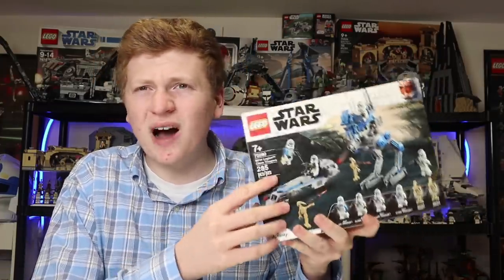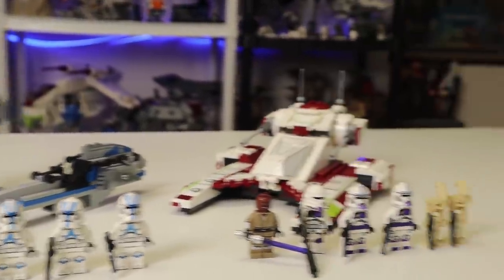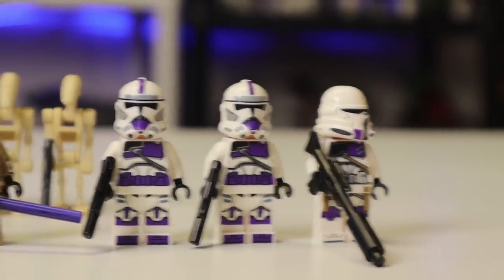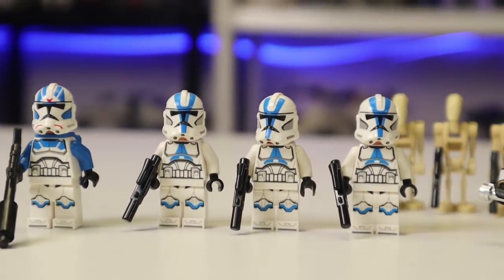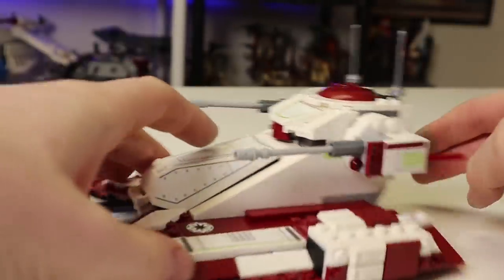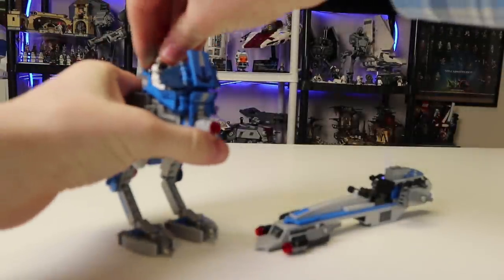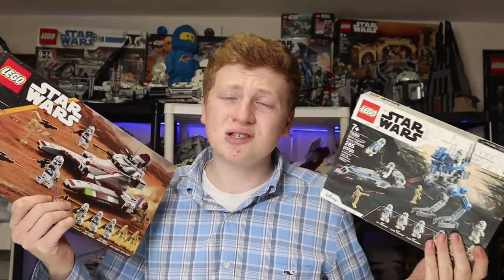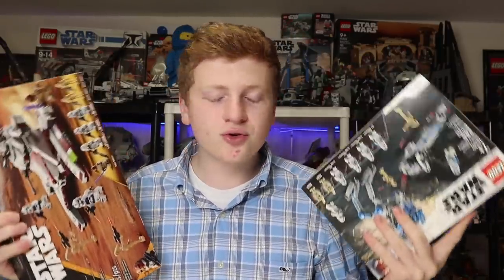LEGO REPUBLIC FIGHTER TANK VS. 501ST LEGION CLONE TROOPERS! (75342 vs 75280) COMPARISON!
Today we take a look at the LEGO Star Wars set 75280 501st Legion Clone Troopers Battle Pack and compare it to the 75342 Republic Fighter Tank with 187th purple clone trooper minifigures. With the 2nd year anniversary of the 501st battle pack I figured it was the perfect time to compare the 2 most recent Clone Wars sets that have been released in the 2020's. remember to subscribe, like, and turn on notifications for more amazing content!
Buy The 501st Here on Amazon -
Buy the Fighter Tank on Amazon -